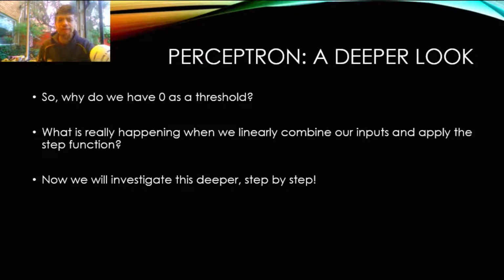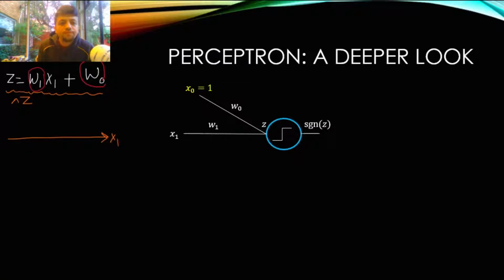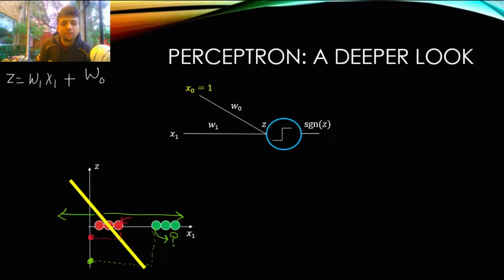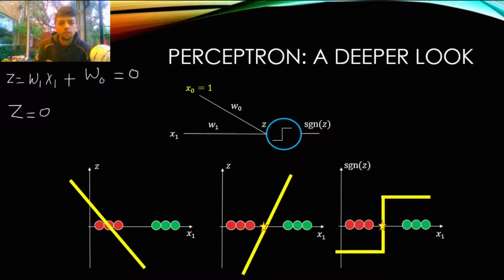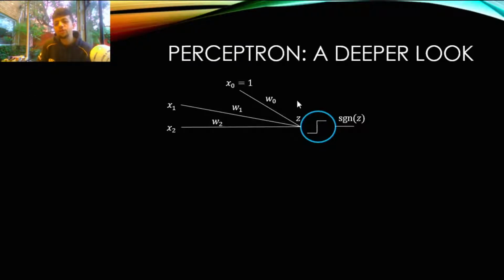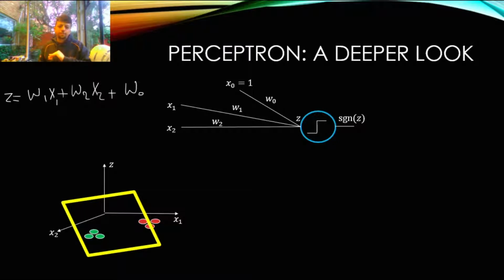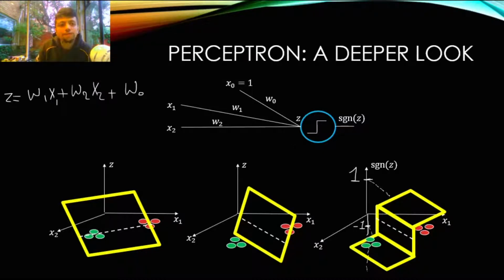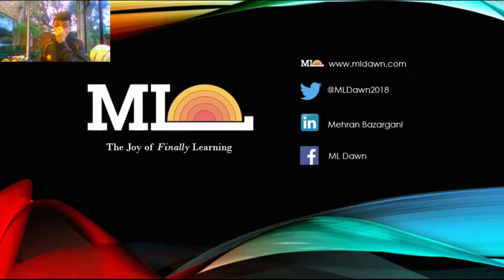ANN-3-PART(2)-What is a perceptron in a neural network?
In this video, we will continue our talk about the perceptrons. We will dig much deeper in what training a perceptron really means. The decision boundaries will be discussed as well!